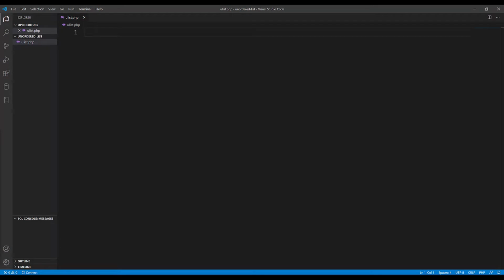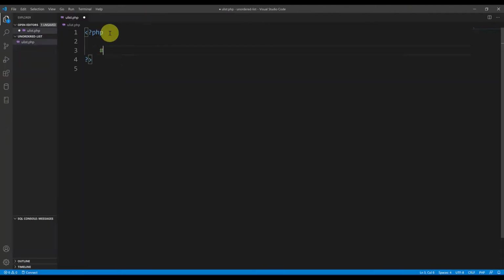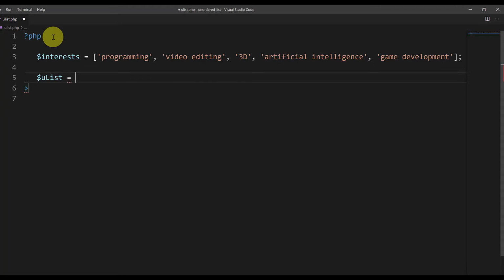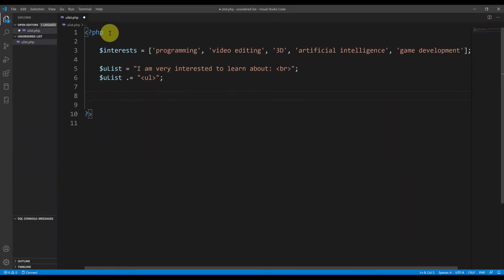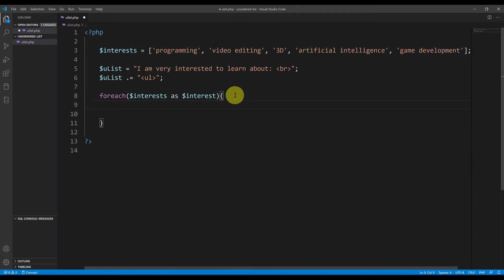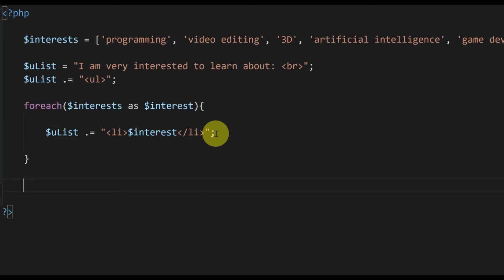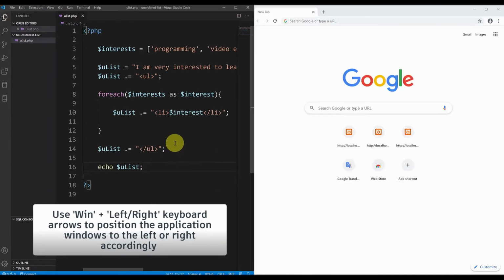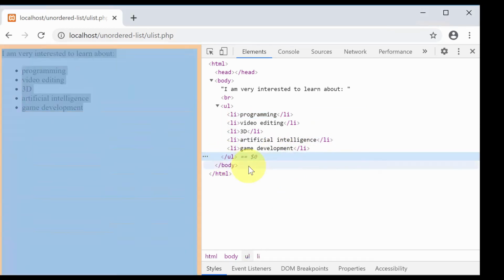PHP array to HTML unordered list using PHP in Visual Studio Code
Today you will see how to convert a PHP array to HTML unordered list using php in visual studio code.

An PHP array is a variable that holds multiple items, usually of the same type. Each item can be accessed by its index. That is why it is also called as indexed array.

HTML unordered list is used to represent a list of items and typically it is a bulleted list of items.

This tutorial is made for PHP and HTML beginners an shows some basic tips. A small knowledge of PHP and HTML is required.

I use Visual Studio Code or VS Code as my PHP and HTML code editor.

I use XAMPP and Chrome browser to test the results.